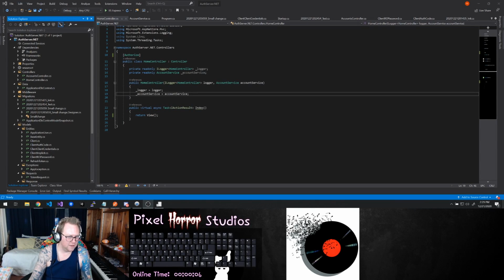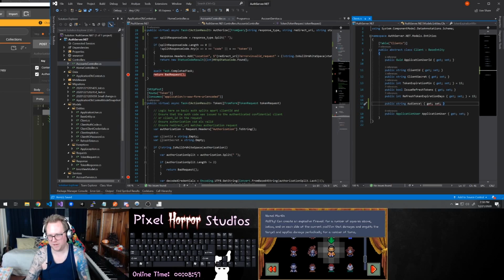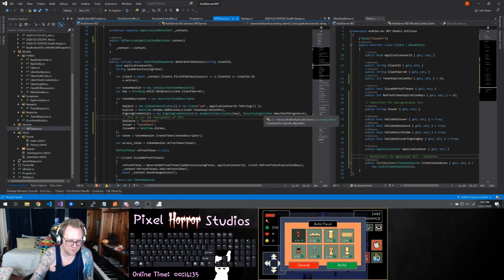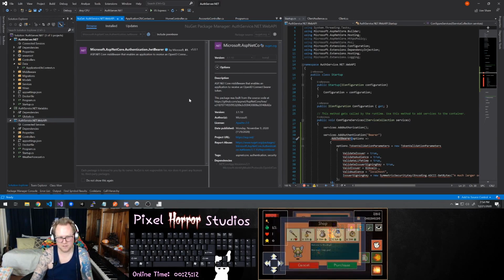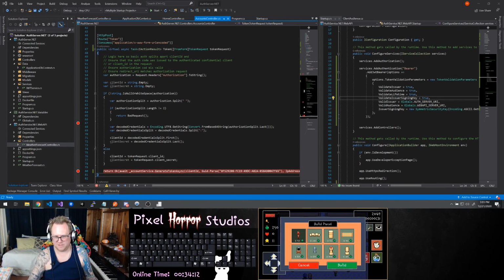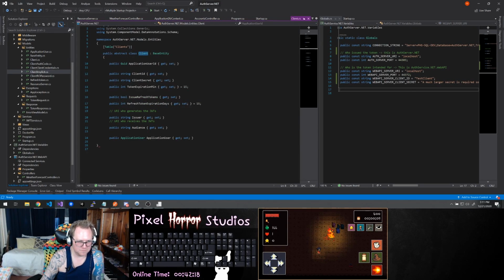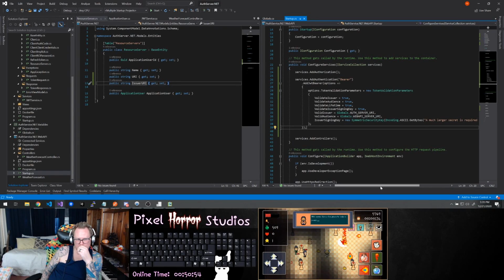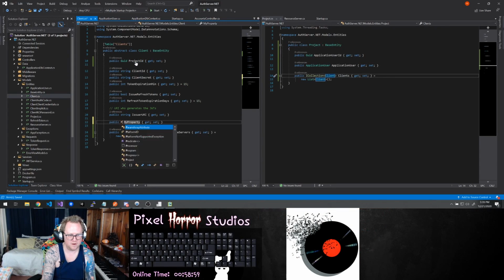Day 1 - 3 - OAuthServer.NET - Splitting single app into Identity Server, Resource Server, and Client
In this video, we continue to work on our project OAuthServer.NET and we separate our Authorization / Authentication server and resource servers / clients into separate projects. By the end of the video, we are able to retrieve an authorization code and access_token from the stand-alone OAuthServer.NET in our Client MVC web application, and we are able to use it to access protected resources in our example Resource Server WebAPI project.

The project is designed to be an authentication / authorization server created in Asp.NET Core 3.1 / .NET 5.0. The main solution is written as an MVC project type. The server handles all primary types of authorization flow including: implicit, resource owner password, client credentials, authorization code, and authorization code PKCE, and allow easy addition of new grants and grant types. The object-relational-model is Entity Framework and the database is a SQL Server. The server supports 3rd party login including Google, Microsoft, Facebook, Twitter, and Twitch. This server is designed to be implemented as a microservice in a distributed system to provide single-sign-on and 3rd party login support.

The server also includes a separate UI image for configuring OAuthServer.NET. First spin up an OAuthServer.NET docker image. Next spin up the UI Docker Image and create and configure your clients and grants. When finished, terminate your UI instance and your OAuthServer.NET is ready for production!

The easiest way to use OAuthServer.NET is to use the official Docker Images available at:
* liveordevtrying/oauthserver.net:latest
* liveordevtrying/oauthserver.net:ui
* liveordevtrying/oauthserver.net:arm32v7
* liveordevtrying/oauthserver.net:ui-arm32v7

This project is open-source and the source code is available